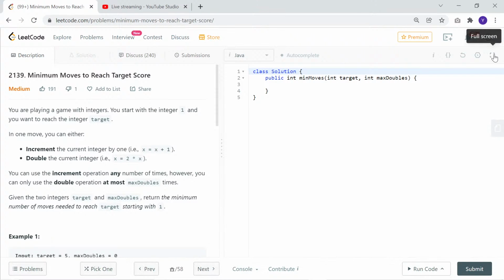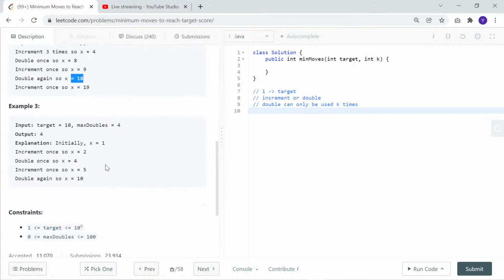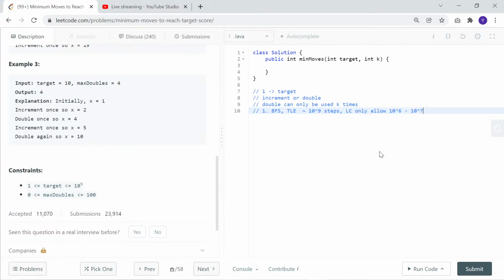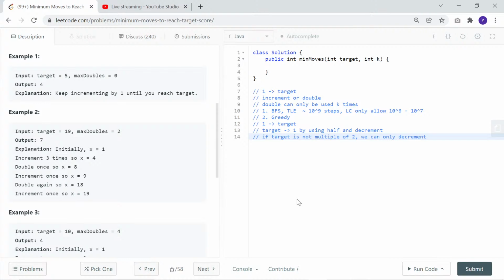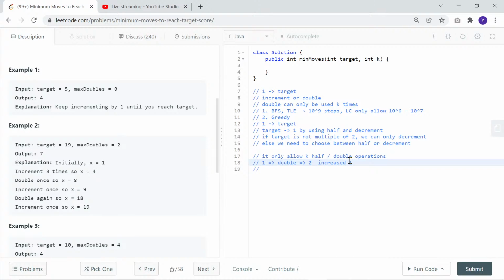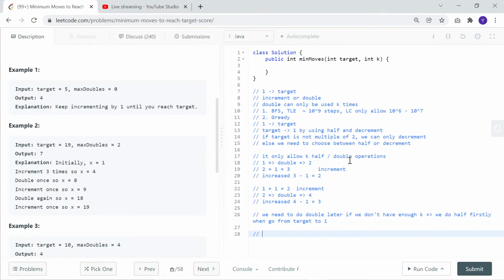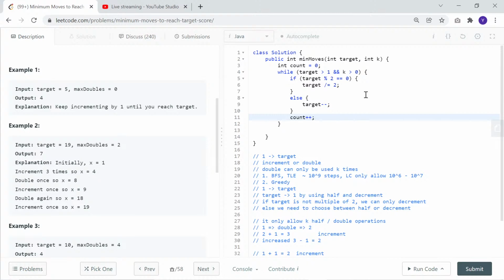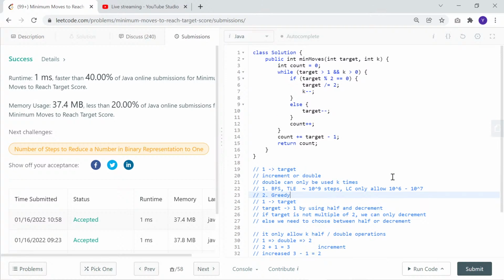Leetcode 2139. Minimum Moves to Reach Target Score (Weekly Contest 276 Q2)